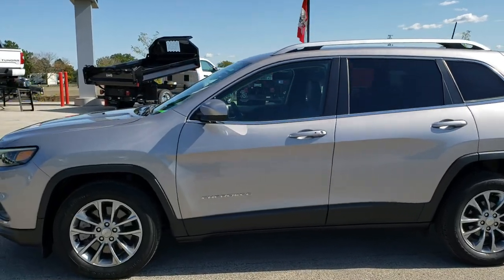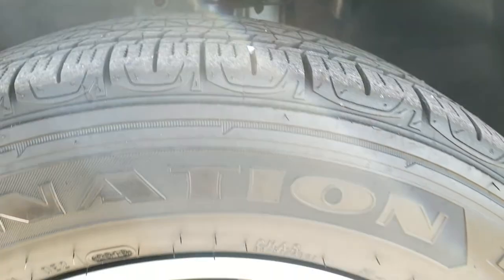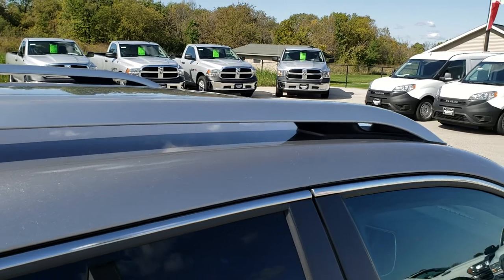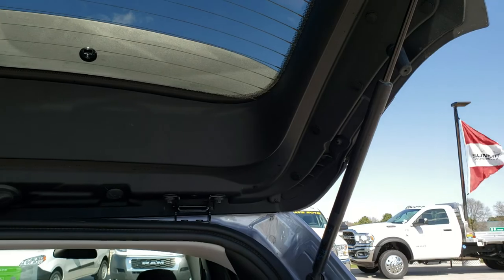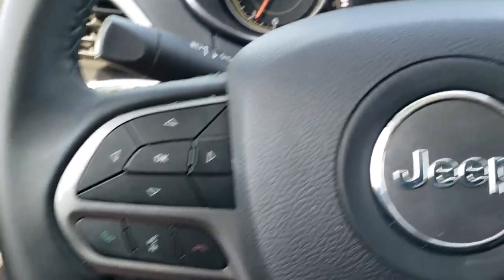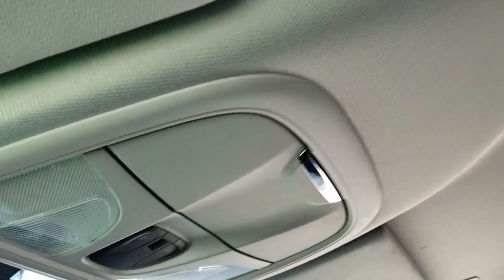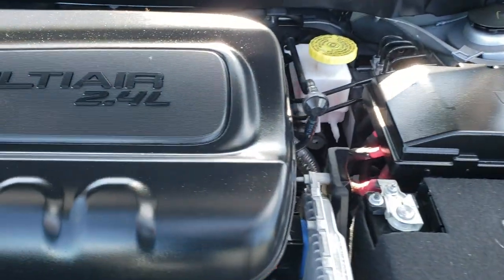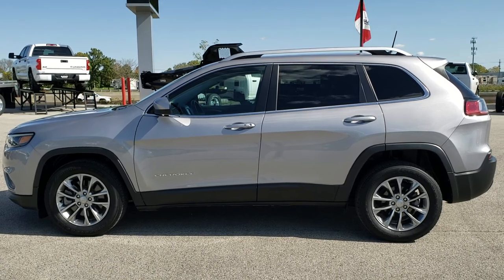2019 JEEP CHEROKEE LATITUDE PLUS WALK AROUND REVIEW FOND DU LAC SOLD! 9J106A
This 2019 JEEP CHEROKEE LATITUDE PLUS IN BILLET SILVER is the vehicle we did walk around review of today.

2019 JEEP CHEROKEE LATITUDE PLUS IN BILLET SILVER

STOCK: 9J106A
PRICE: $19,999
MILES: 11,447
MAKE: JEEP
MODEL: CHEROKEE
VIN: 1C4PJLLB2KD264732
LOCATION: FOND DU LAC OSHKOSH WISCONSIN, 54937 TRUCKS ON 41

1 OWNER! CLEAN TITLE HISTORY! 2.4 Liter I4 Engine, 184 Horsepower, Latitude Plus Package, 9-Speed Automatic Transmission, Automatic Transmission Center Console Shifter, Front Wheel Drive FWD, Reverse Backup Camera Rearview Camera, Start / Stop Technology Start/Stop, Power Driver's Seat, Black Ebony Cloth Seats, Bucket Seats, 2nd Row Bench Seating, Heated Power Mirrors, Electronic Stability Control Traction Control ESC, Firestone Destination LE 225/60 R17 Tires, Painted Alloy Rims Premium Wheels, Four Wheel Disc Brakes, LED Fog Lights, LED Headlights, LED Tail Lamps, Easy Fuel Capless Fuel Fill, Chrome Trimmed Grill, AM / FM Radio Tuner, Sirius/XM Satellite Radio Capabilities Sirius / XM, 7 Inch Touch Screen Radio, U Connect Hands Free Bluetooth Hands-Free Phone System Blue Tooth, Android Auto Compatible, Apple Car Play Compatible, Auxiliary MP3 Jack Portable Audio Connection, USB Jack Portable Audio Connection, Enter-N-Go System Keyless Entry System, Keyless Entry System, Push Button Start, Manual Raise Rear Gate, Rear Window Defroster, Adjustable Height Seatbelts, Driver and Passenger Front Air Bags, L.A.T.C.H. Child Safety System, Side Curtain Air Bags SRS Safety Restraint System, 2nd Row Power Windows, Multi-Function Steering Wheel Controls, Compass, Outside Temperature Display and Mileage Display, Fold Down Rear Seats, Factory Floormats, Air Conditioning AC, Cruise Control, Power Locks, Power Windows, Automatic Headlights Autolamp, Tilt/Telescope Steering Wheel, 3 Year / 36,000 Mile Remaining Factory Bumper to Bumper Warranty, Whichever comes first, 5 Year / 60,000 Mile Remaining Powertrain Factory Warranty, Whichever comes first, Billet Silver Metallic, ONE OWNER! CLEAN AUTOCHECK! Very very clean inside and out! This is one of the sharpest 2019 Jeep Cherokee suvs we have ever had on our lot! Make your move before this super clean ride is gone!

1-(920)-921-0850 . Summit Automotive Chrysler Dodge Jeep Ram in Fond du Lac, Wisconsin also Proudly Serving Oshkosh, Madison, Milwaukee, Sheboygan, Appleton, and Waupun is a family owned and operated dealership since 1959. We take great pride in our new and used car and truck center with vehicles to fit everyone's budget. We have ON THE SPOT FINANCING. BAD CREDIT OR GOOD CREDIT, we work with over 20 lenders to get you APPROVED AT THE MOST COMPETITIVE RATES. We provide AIRPORT TRANSPORTATION and NATIONWIDE DELIVERY OPTIONS. We are conveniently located on HWY 41 at EXIT 98, Hwy 151 at Military Rd.

STOCK: 9J106A
PRICE: $19,999
MILES: 11,447
MAKE: JEEP
MODEL: CHEROKEE
VIN: 1C4PJLLB2KD264732